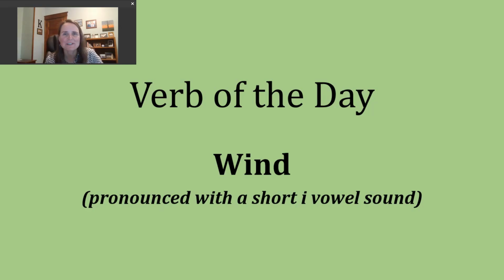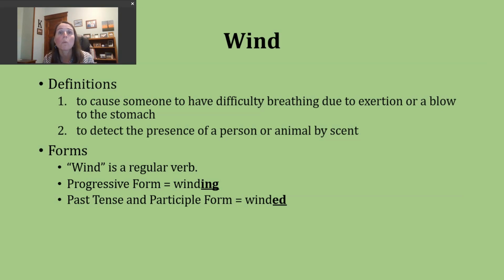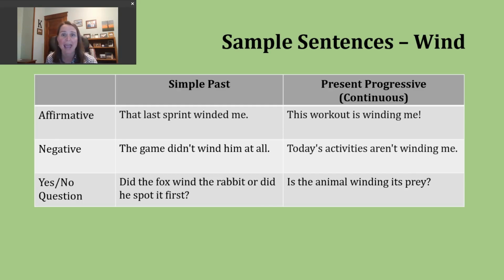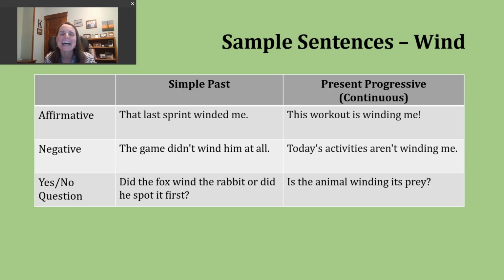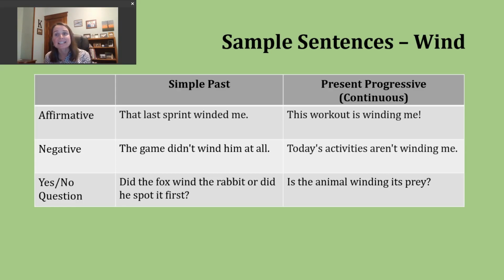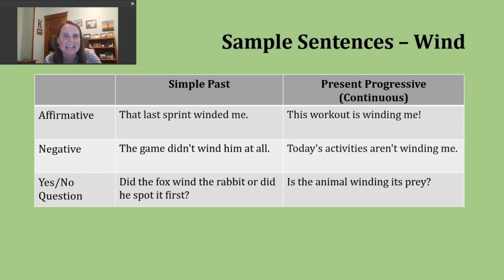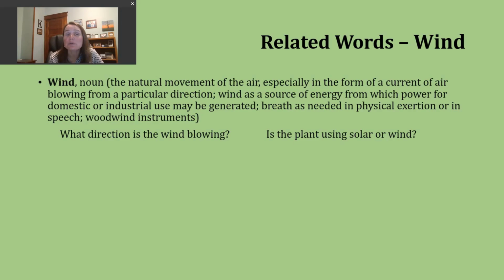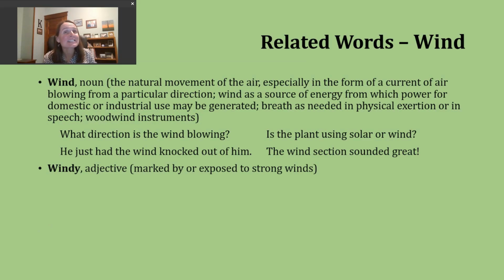Verb of the Day - Wind (pronounced with a short i vowel sound)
This video discusses (1) some of the meanings for the word WIND (short i vowel sound); (2)  how to form affirmative statements, negative statements, and yes/no questions in the simple past and present progressive (continuous); and (3) related words.